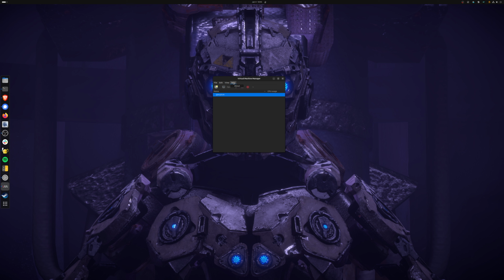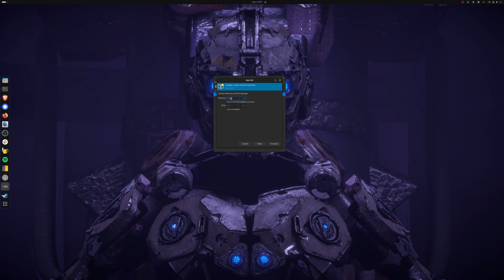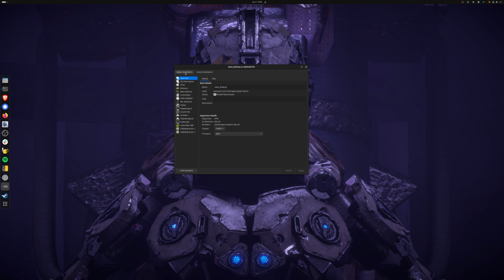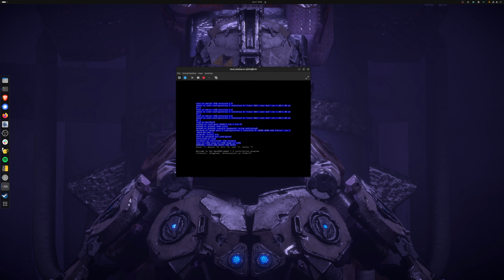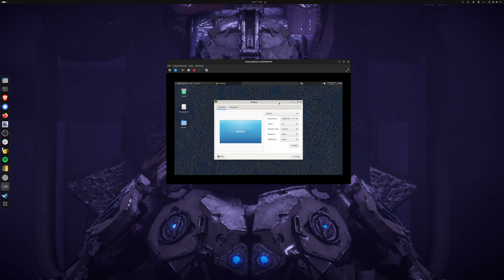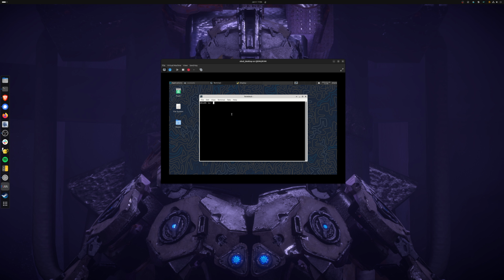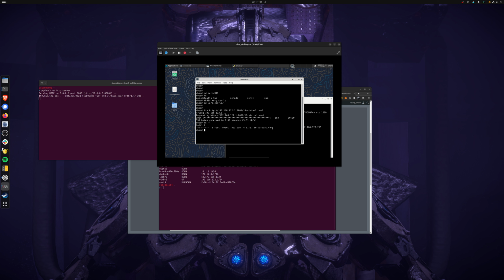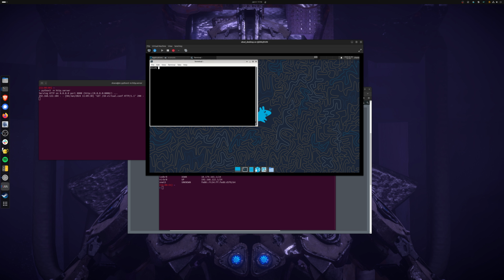Installing OpenBSD (libvirt)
Quick walk-through of installing OpenBSD into a virtual machine using virt-manager.